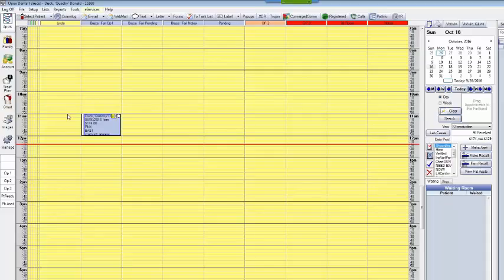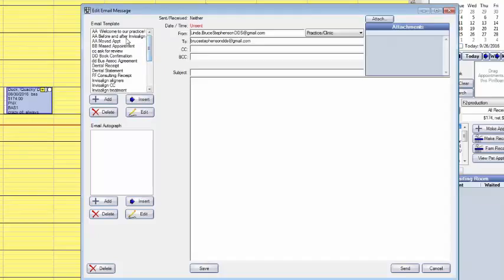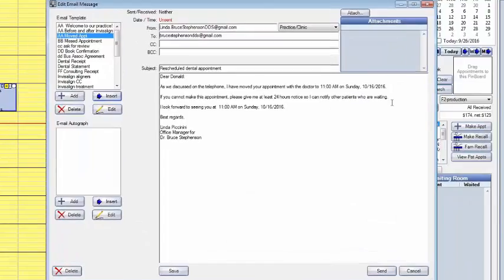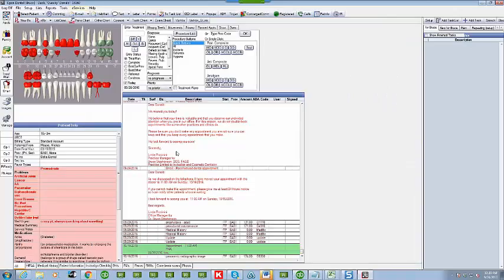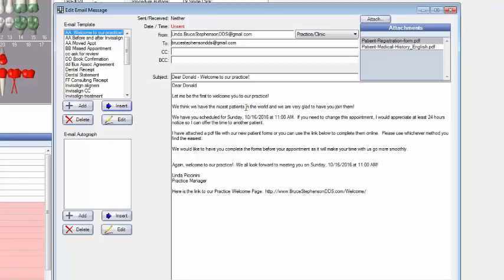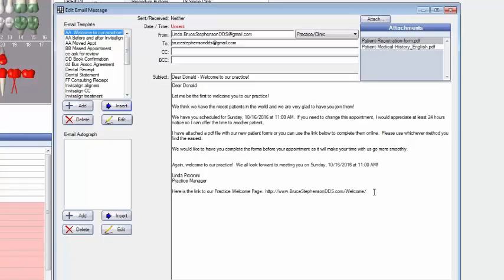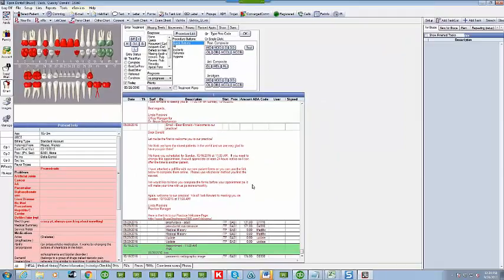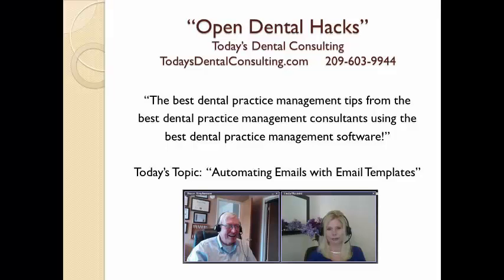Open Dental Hacks - automating email with Open Dental email templates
dental practice management, open dental, open dental hacks, automating email